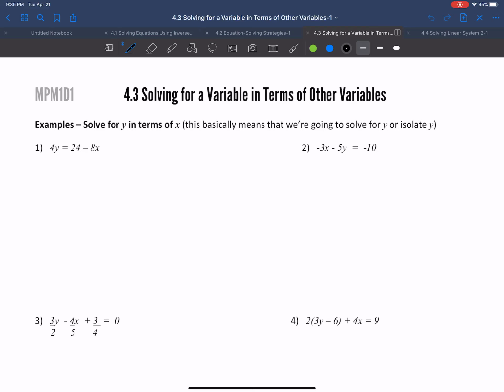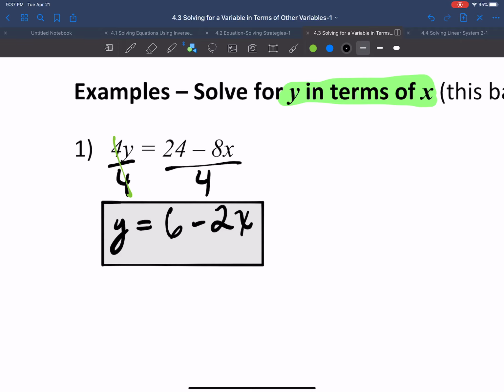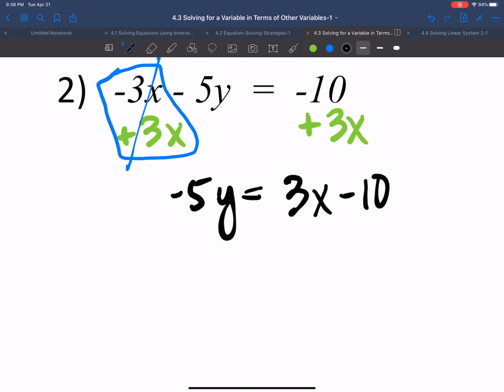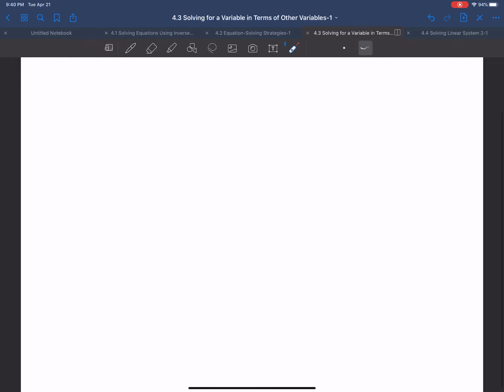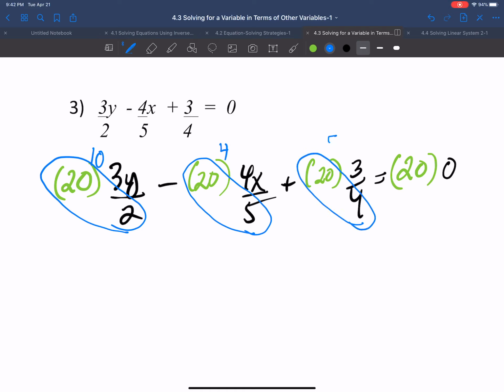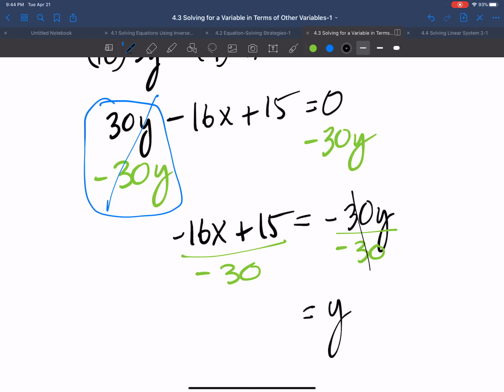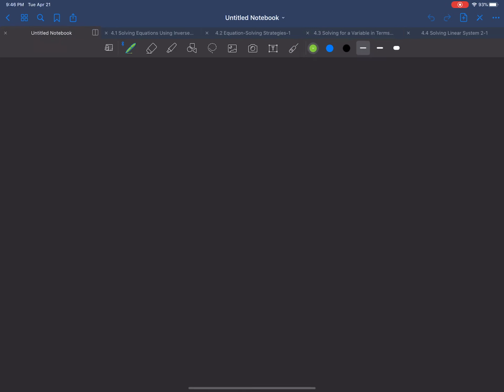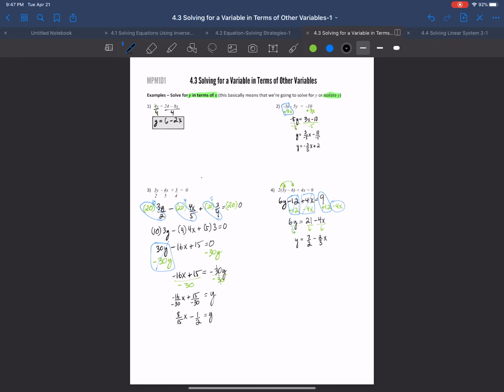Solve In Terms of Another Variable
Solving an equation in terms of another variable. 9 Academic Math. MPM1D1. Linear Equations.